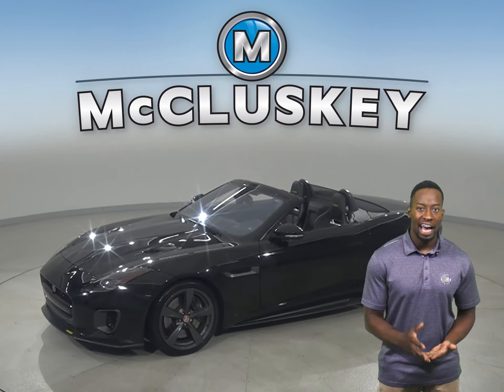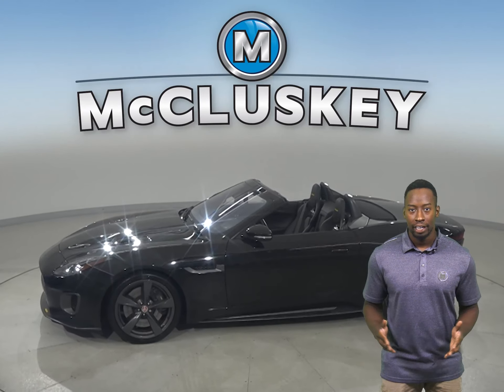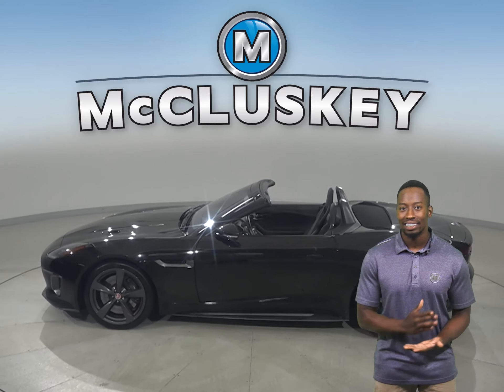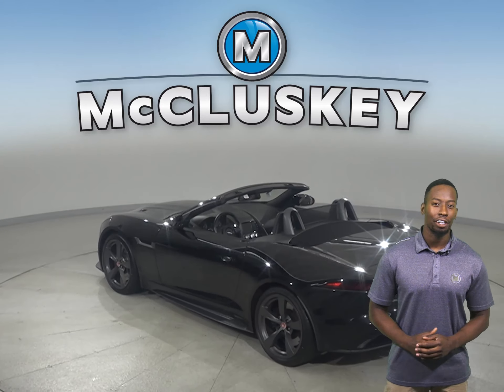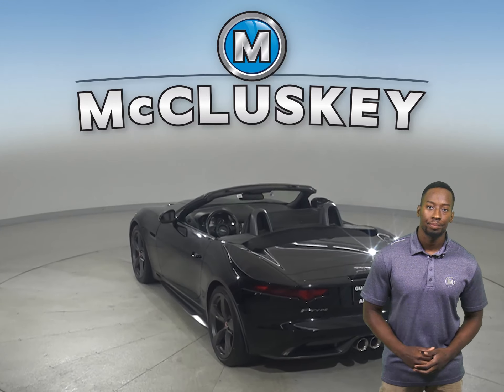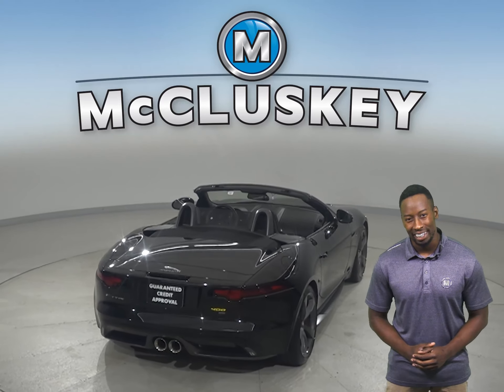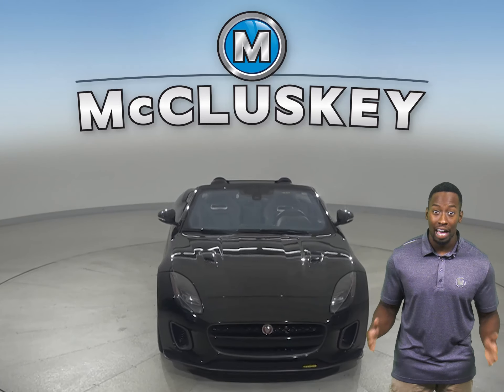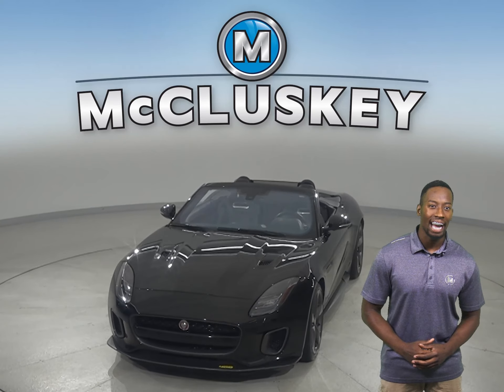A30253TA Pre-Owned 2018 Jaguar F-TYPE 400 Sport AWD 2D Convertible For Sale, Review, Test Drive